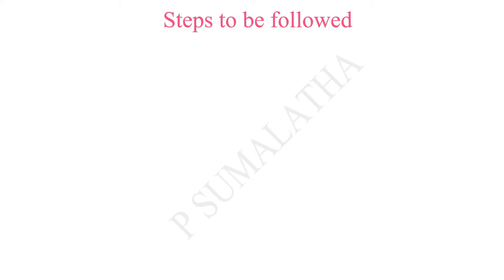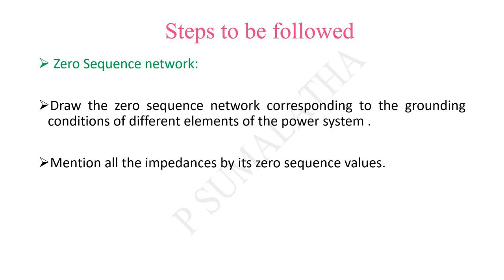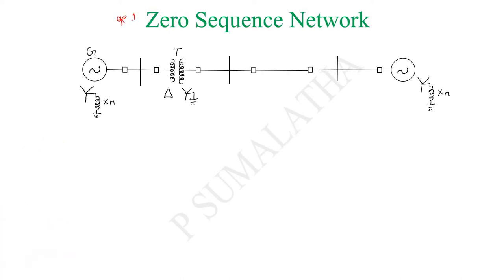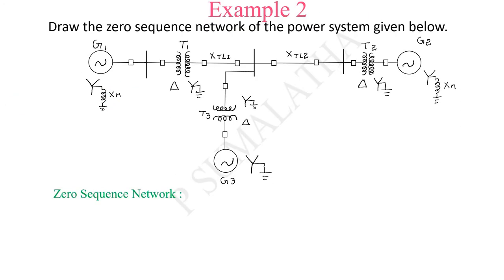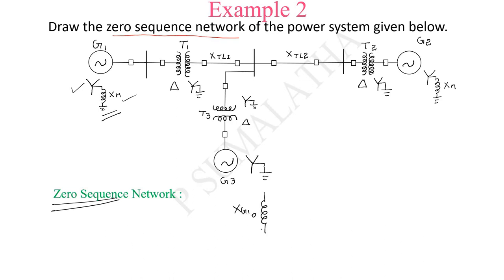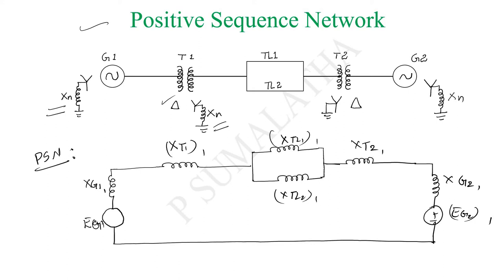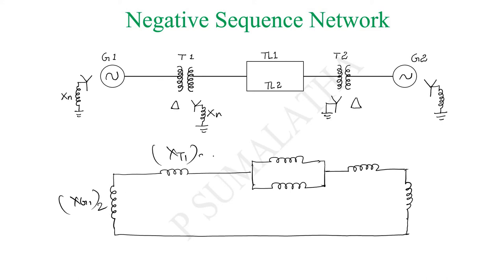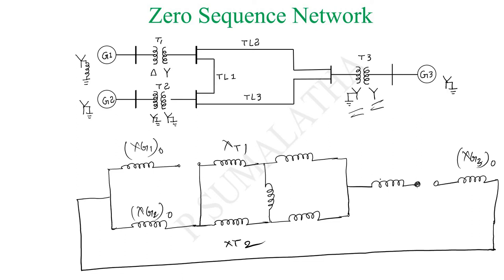CONSTRUCTION OF SEQUENCE NETWORKS OF A POWER SYSTEM - PART1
CONSTRUCTION OF SEQUENCE NETWORKS EXPLAINED WITH EXAMPLES